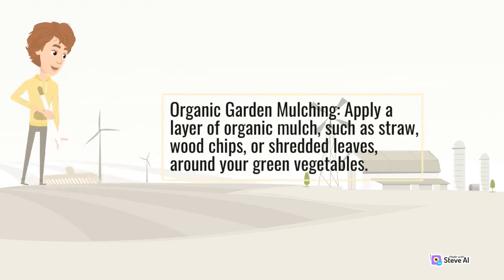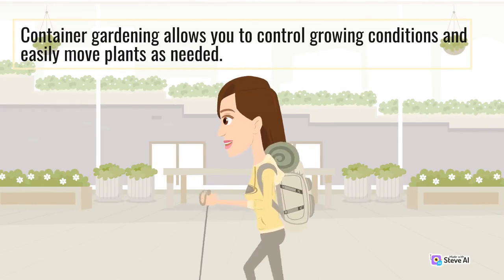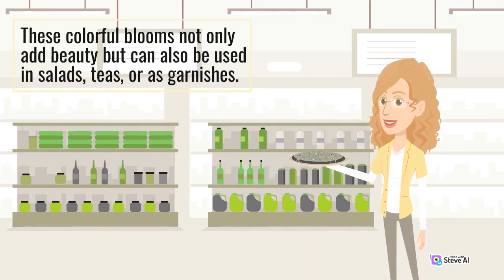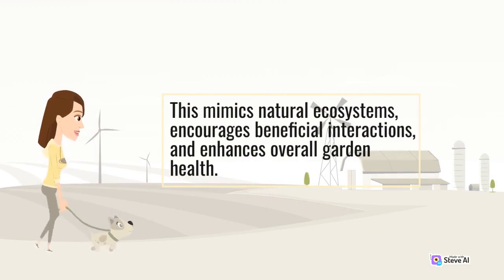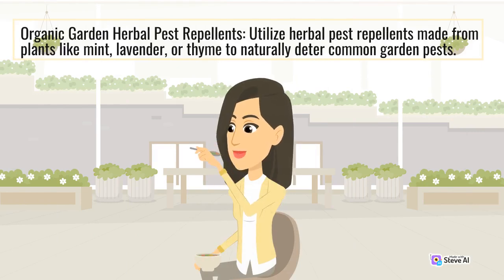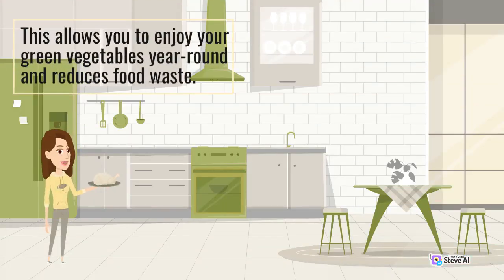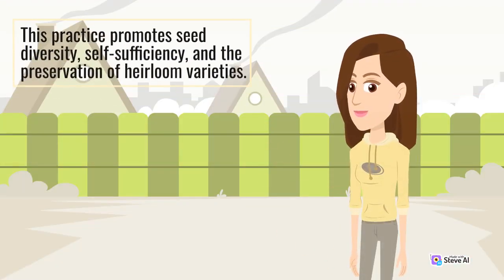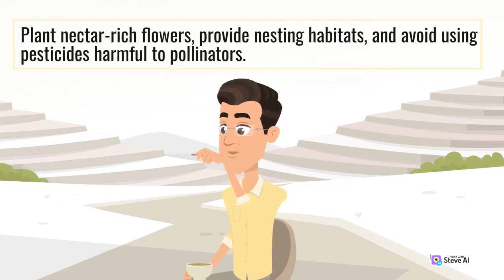Organic vegetables and organic gardening Part 5 - david de hanh